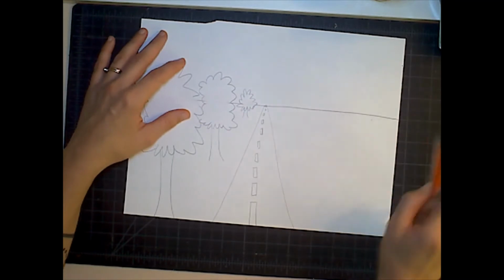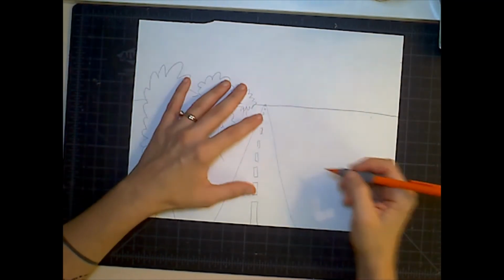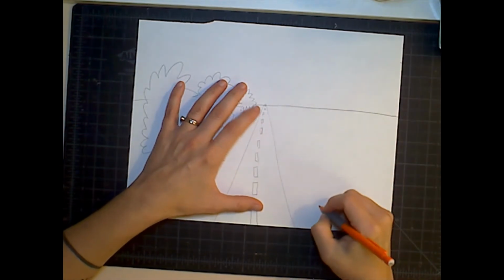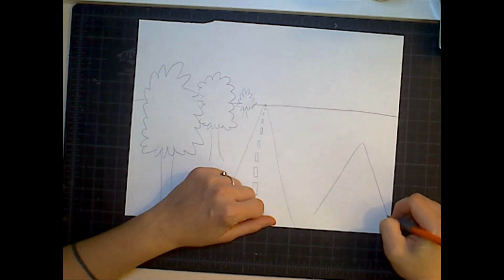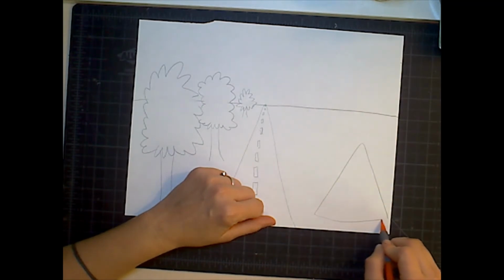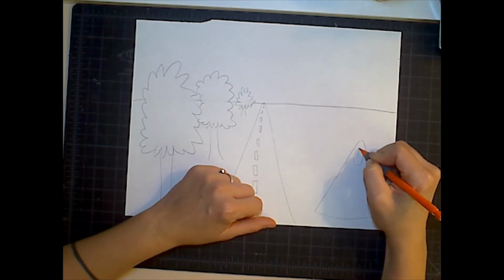Perspective in SPACE!!